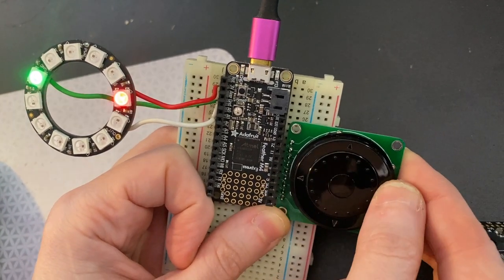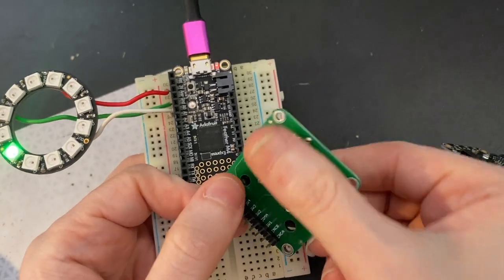Zippy iPod-like Rotary Encoder Breakout Test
These rotary encoder user-interface elements remind us a lot of very old iPods (before it was all touch wheel interface). The middle wheel is a rotary encoder, and there's 5 buttons in addition (up down left right and center). We made a breakout to test the footprint and whipped up a little demo - the Feather reads the buttons and encoder and light up the attached NeoPixel ring to match. So far so good!